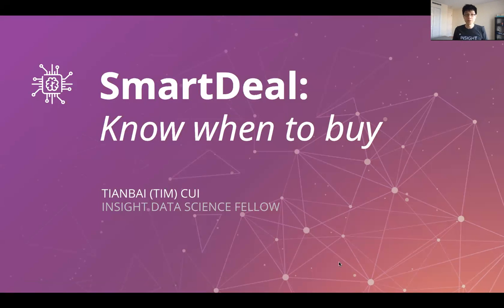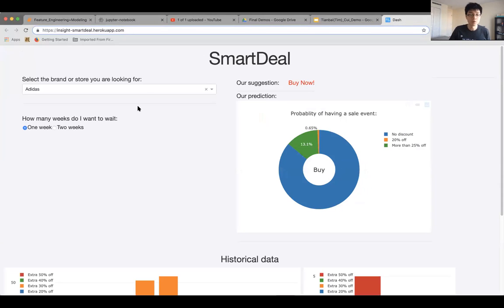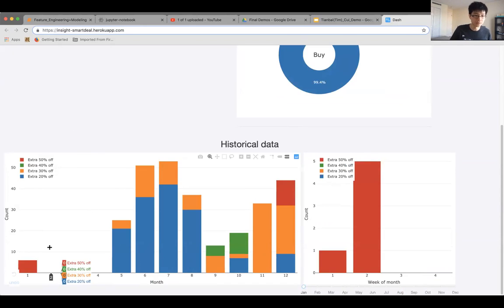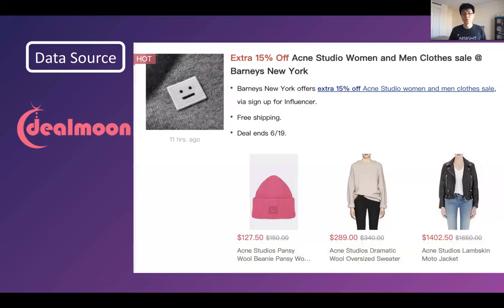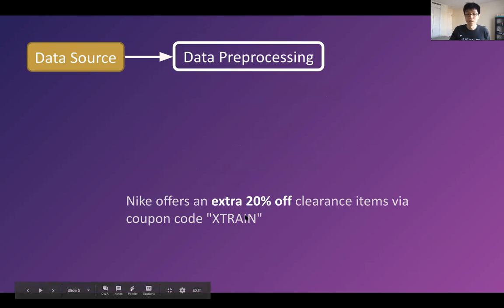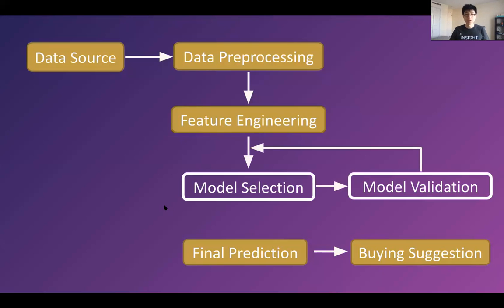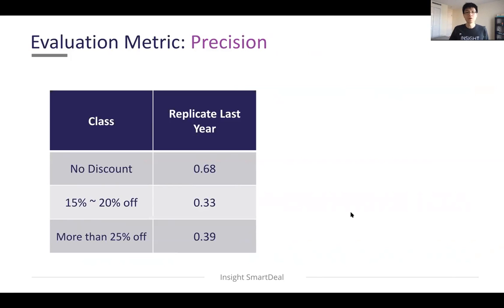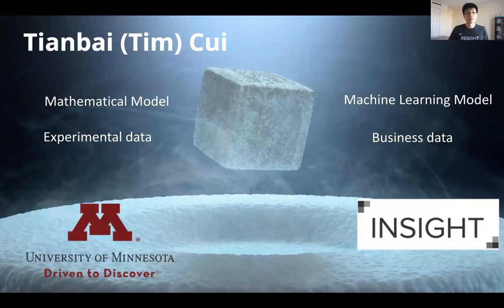Insight Project Demo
Demo presentation on my insight project.